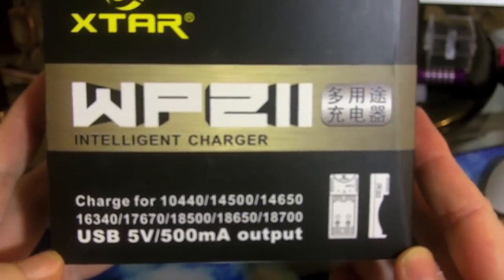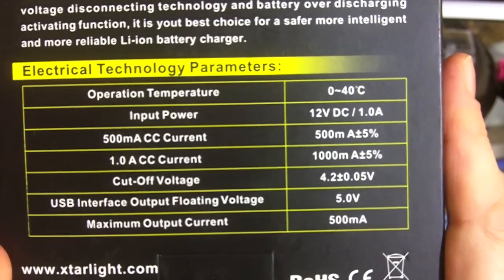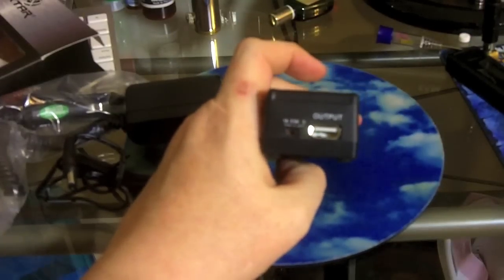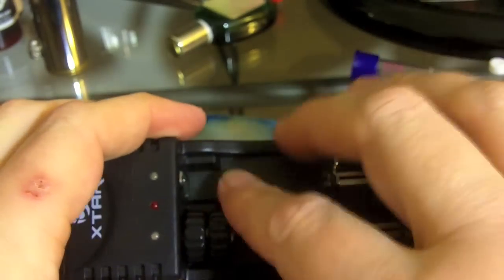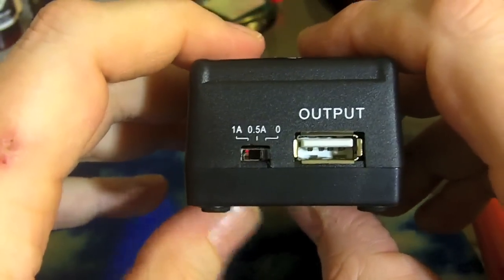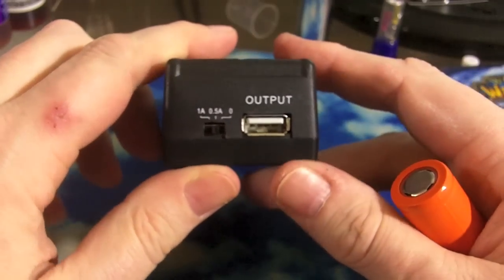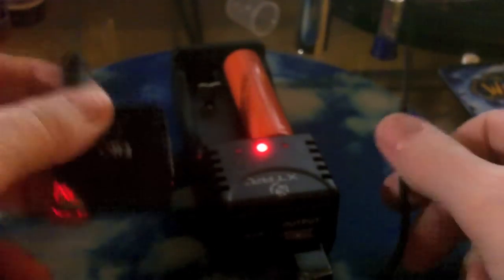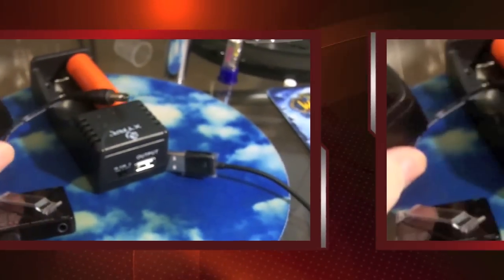XTAR WPII Battery Charger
A look at the XTAR WPII Intelligent Battery Charger.